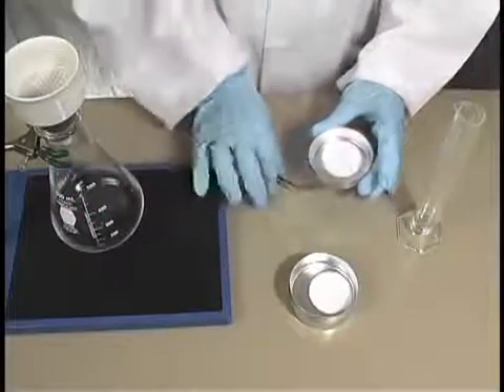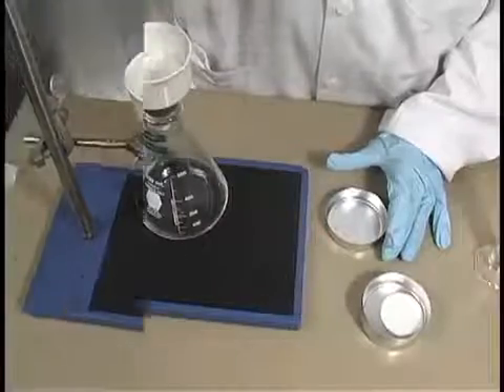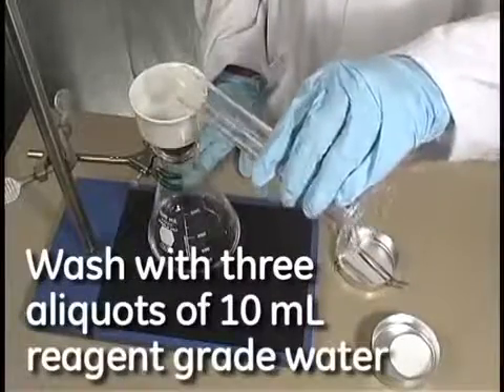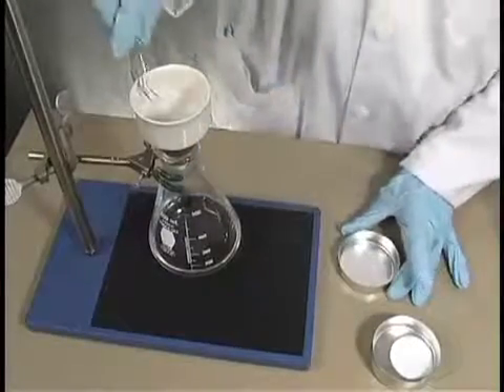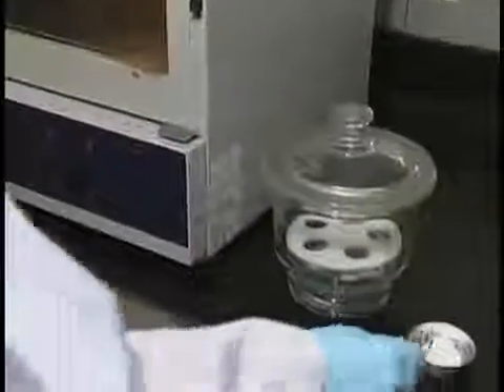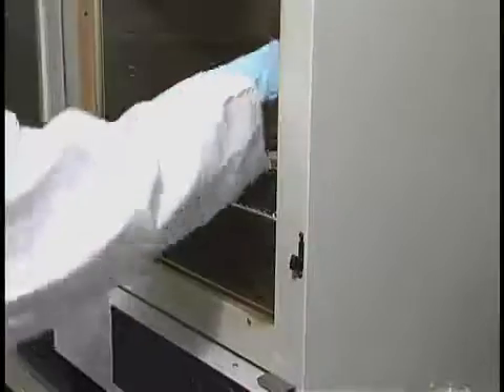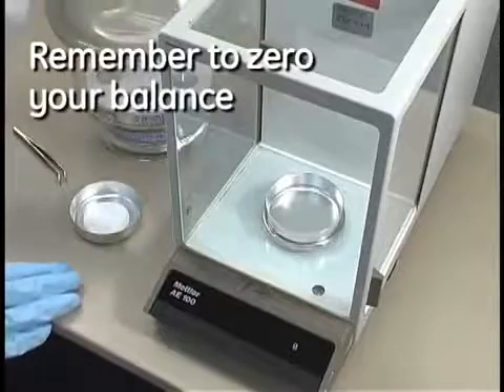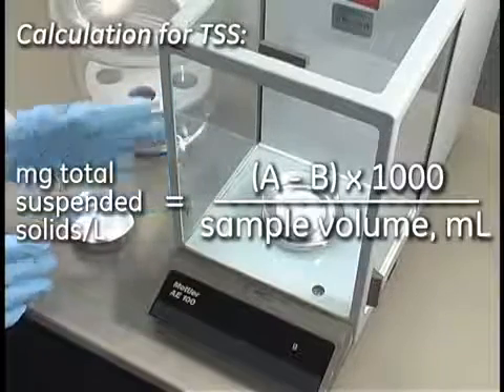Papier filtre Whatman en fibre de verre type 934 - AH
934 AH RTU for Suspended Solids Analysis